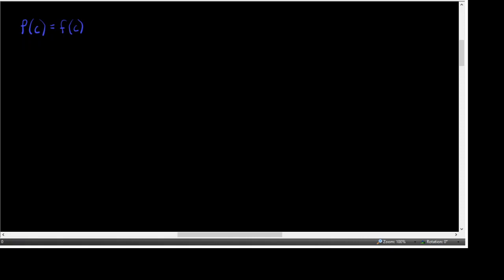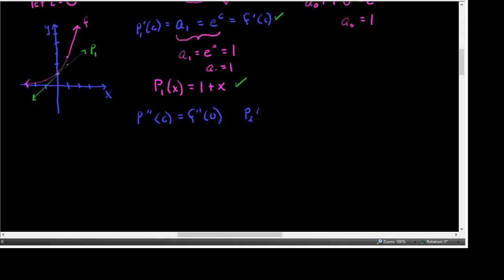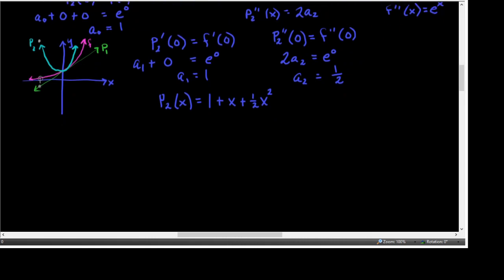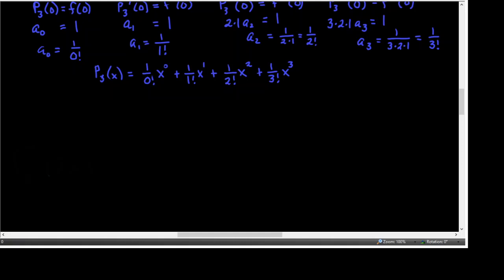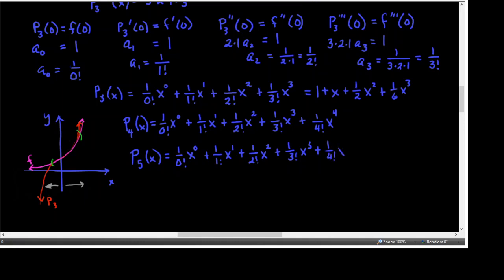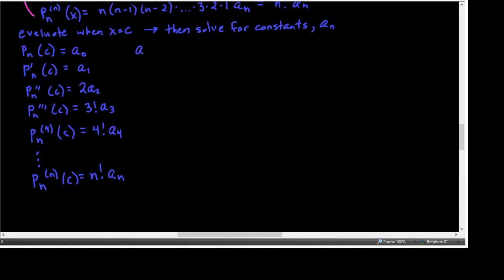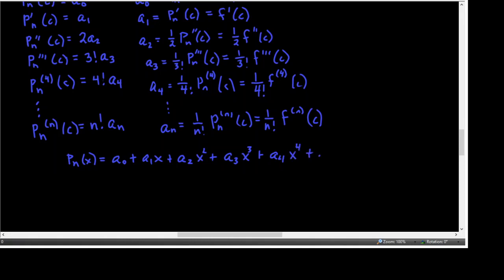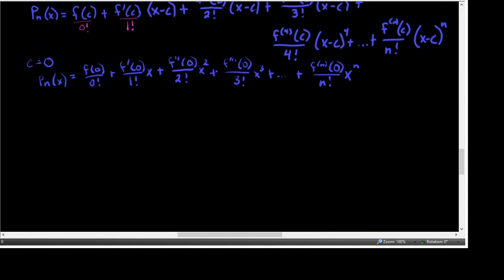9•7, Part 1